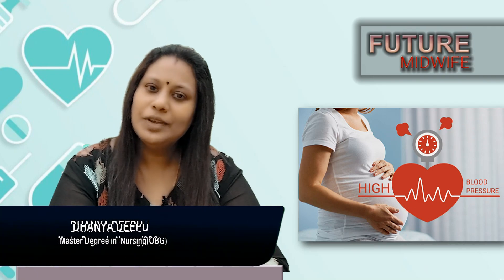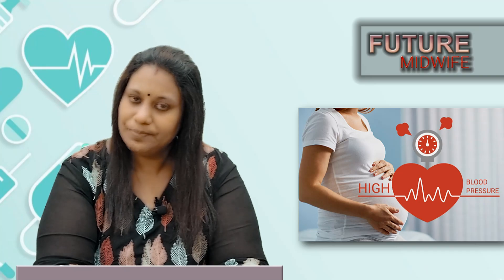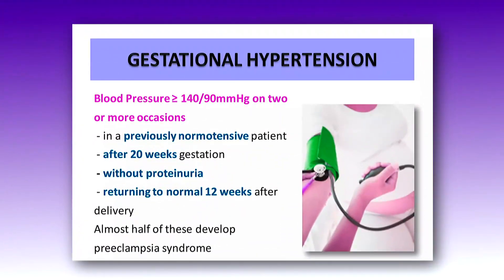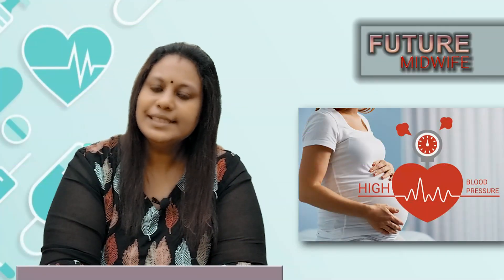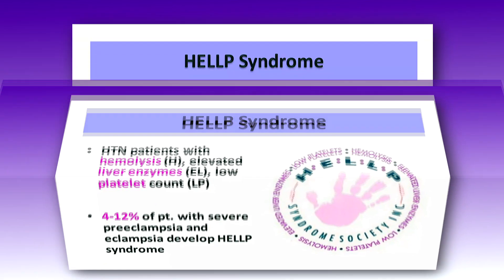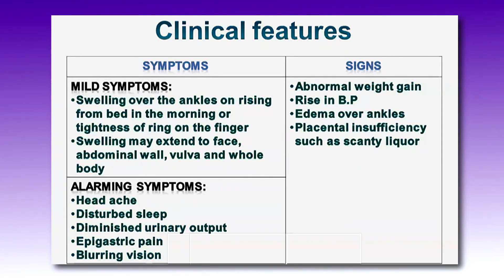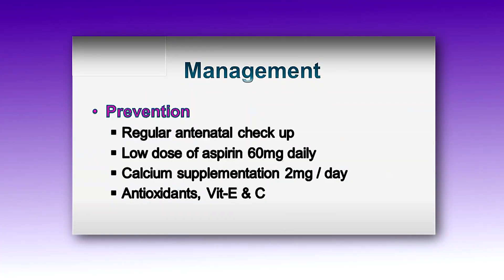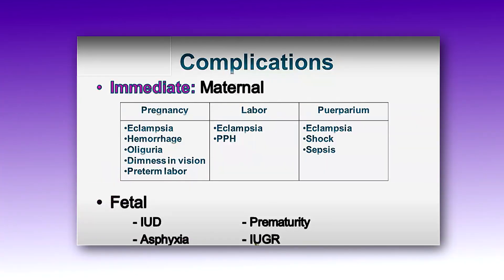PREGNANCY INDUCED HYPERTENSION/PREECLAMPSIA/DHANYA DEEPU/HIGH RISK PREGNANCY/OBG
Gestational hypertension or pregnancy-induced hypertension (PIH) is the development of new hypertension in a pregnant woman after 20 weeks' gestation without the presence of protein in the urine or other signs of pre-eclampsia. Gestational hypertension is defined as having a blood pressure greater than 140/90 on two occasions at least 6 hours apart.
Symptoms:-
Edema
Sudden weight gain
Blurred vision or sensitivity to light
Nausea and vomiting
Persistent headaches
Increased blood pressure
Maternal causes

Obesity
Mothers under 20 or over 40 years old
Past history of diabetes mellitus, hypertension (particularly gestational hypertension) and renal disease
Pre-existing hypertension
Thrombophilias (anti-phospholipid syndrome, protein C/S deficiency, factor V Leiden)
Having donated a kidney
Pregnancy

Multiple gestation (twins or triplets, etc.)
Placental abnormalities:
Hyperplacentosis: Excessive exposure to chorionic villi
Placental ischemia
Family history
Family history of pre-eclampsia
There is no specific treatment, but is monitored closely to rapidly identify pre-eclampsia and its life-threatening complications (HELLP syndrome and eclampsia).[citation needed]
Drug treatment options are limited, as many antihypertensives may negatively affect the fetus. ACE inhibitors, angiotensin receptor blockers, and direct renin inhibitors are contraindicated in pregnancy as they are teratogenic. Methyldopa, hydralazine, nifedipine, and labetalol are most commonly used for severe pregnancy hypertension.

gestationalhypertension